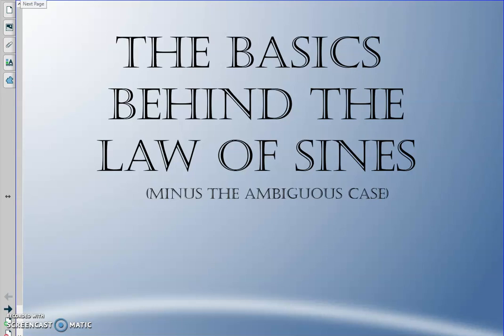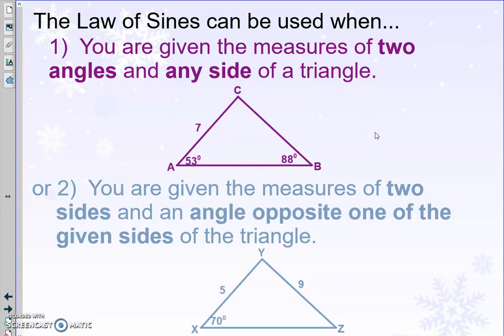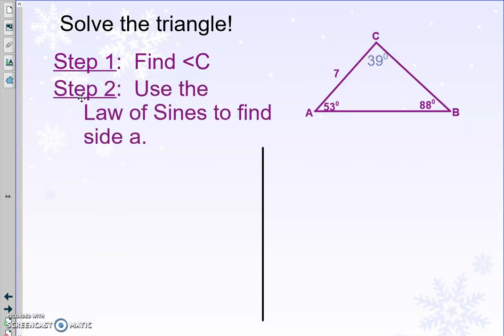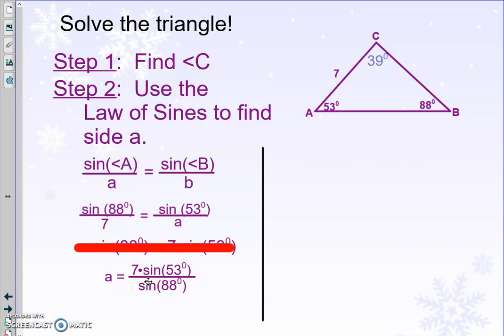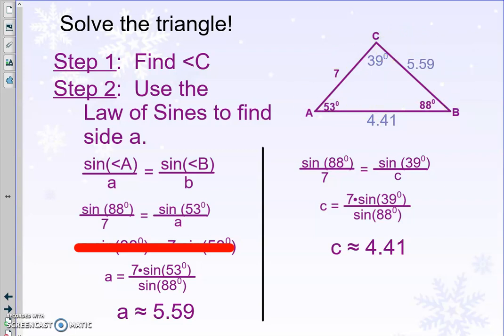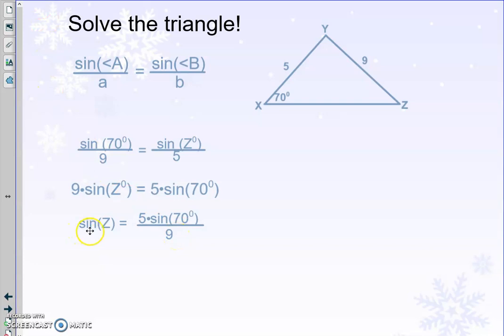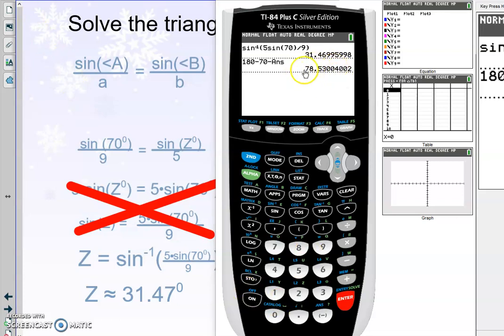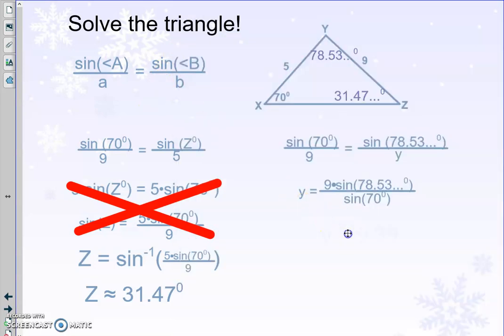The Law of Sines (Minus the Ambiguous Case)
This lesson focuses on the Law of Sines without the ambiguous case presenting itself. Use this lesson with our guided notes and complete the other problems for homework.